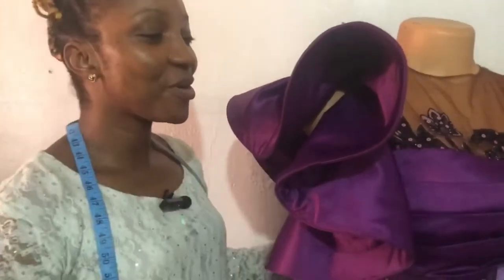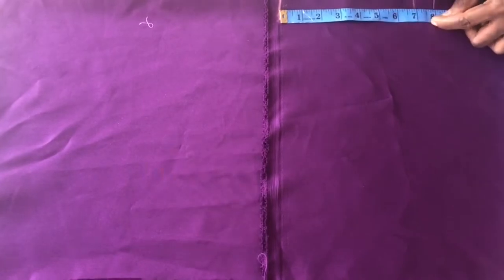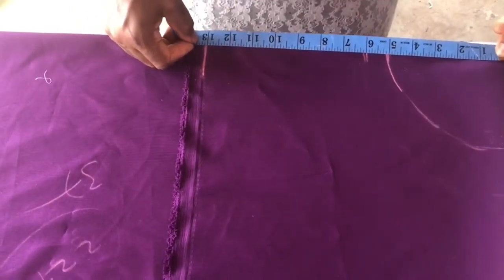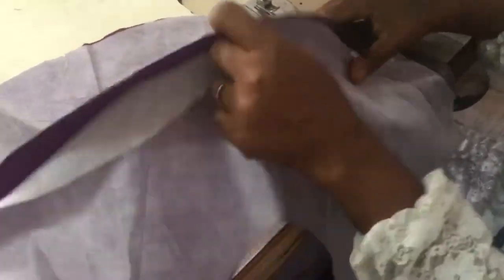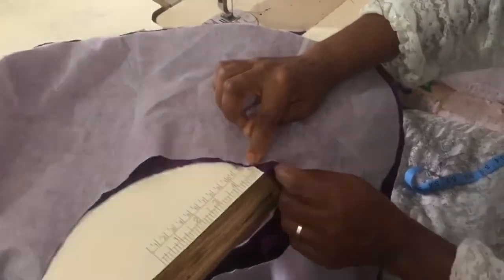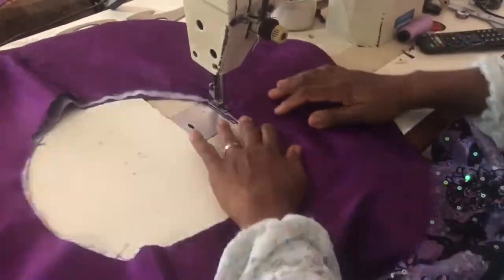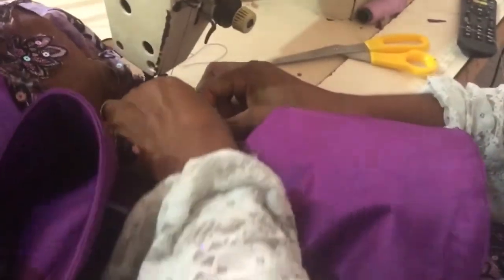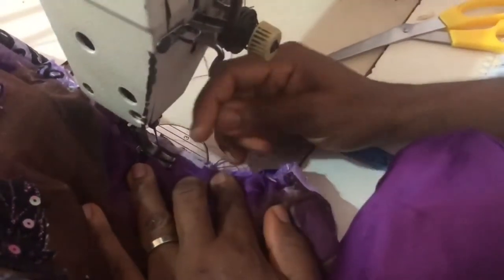How To Cut And Sew Circle Sleeve With Crinoline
In this tutorial, you will learn how to cut and sew circle sleeve with crinoline.

How to Cut and Sew Double Layer Circle Sleeve